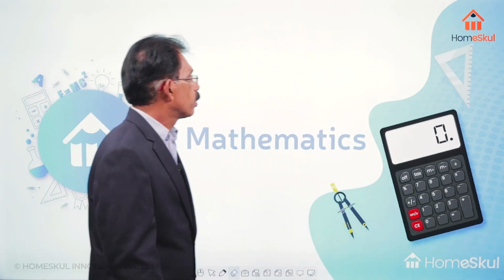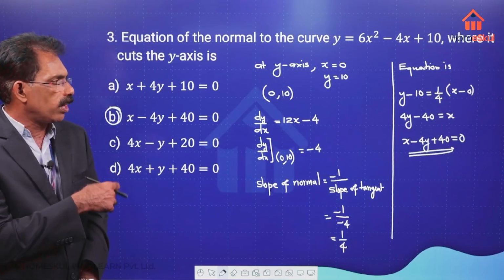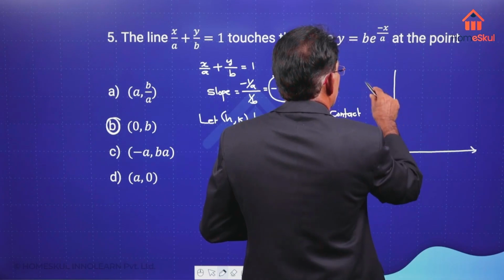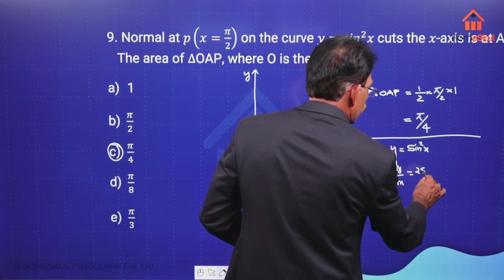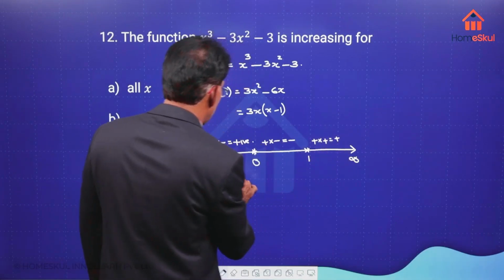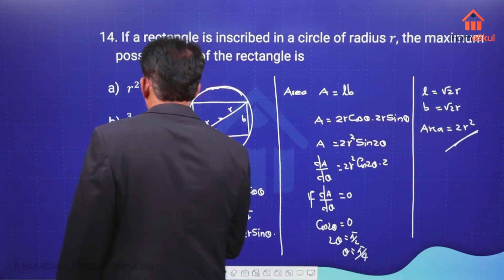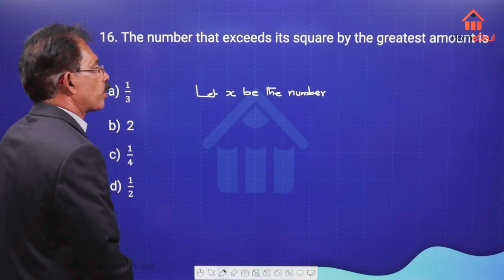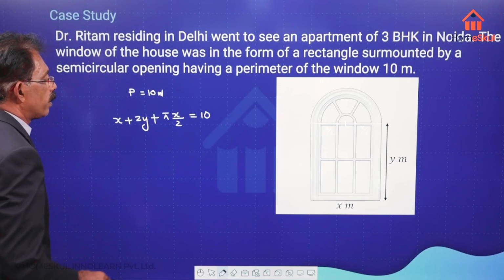Applications of Derivatives Class 12/Class 12 Applications of Derivatives | CBSE| Mathematics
Applications of Derivatives class 12 MCQ | MATHEMATICS | Class 12 Revision Class - Applications of Derivatives Board exam full revision class

This video contains:
1. MCQ based Questions
2. Case Study based Questions